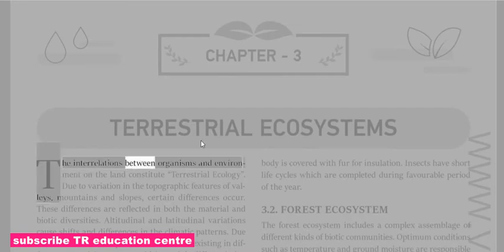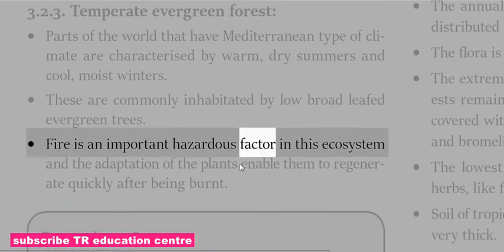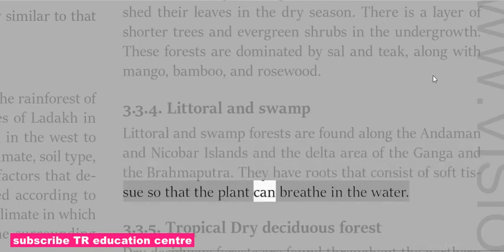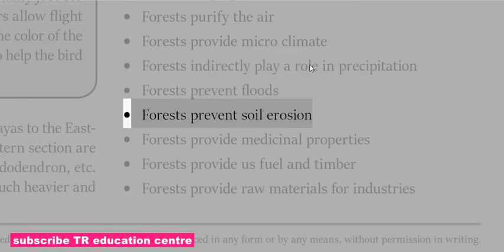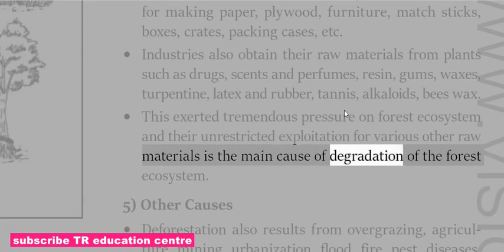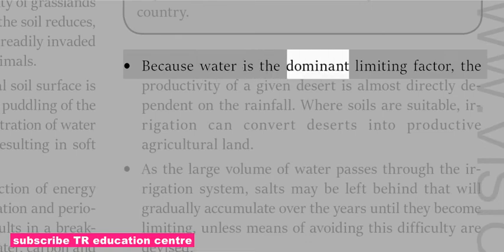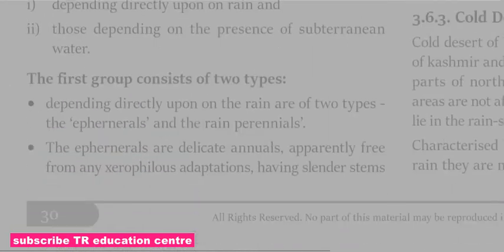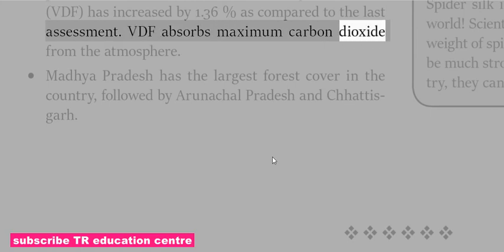Terrestrial ecosystems chapter 3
this is video about the you can listen it carefully for utilize your time in best manner